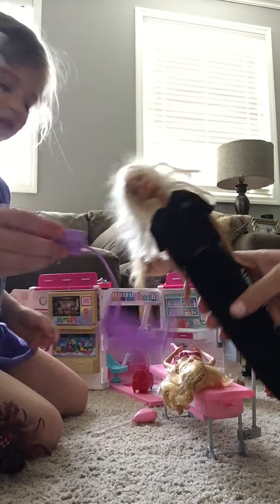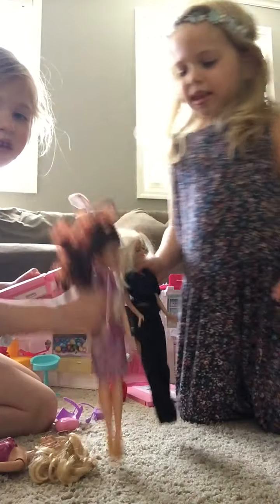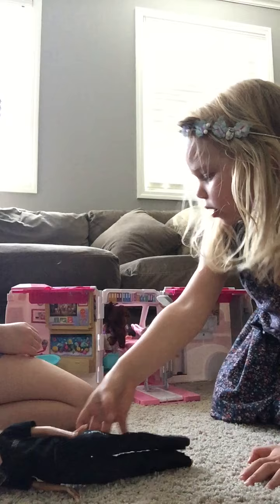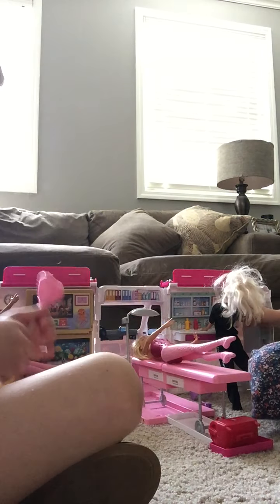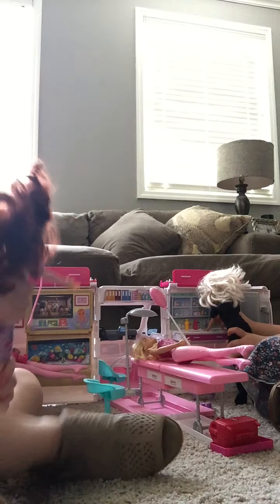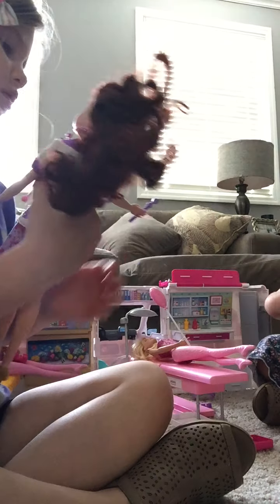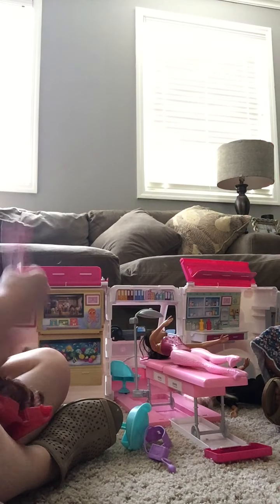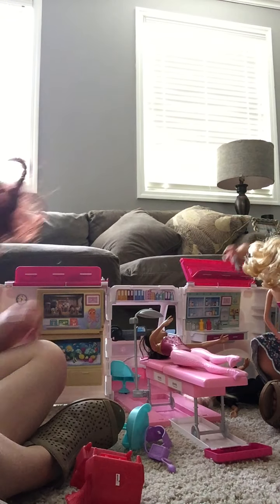The Bow Sisters Barbie Care Clinic Toy Review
Harper, Colbie, and Dyllan review a new Barbie toy from their Gigi and Papa to celebrate Colbie’s birthday! And a quick PSA to always wash your hands 🤣